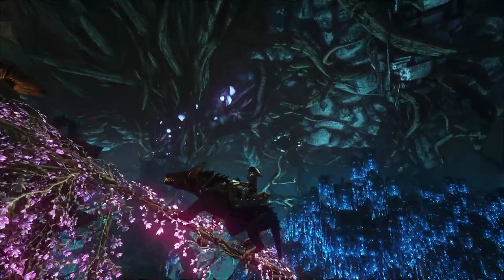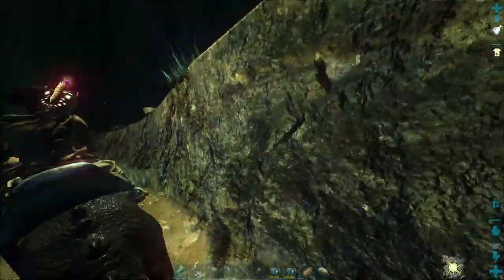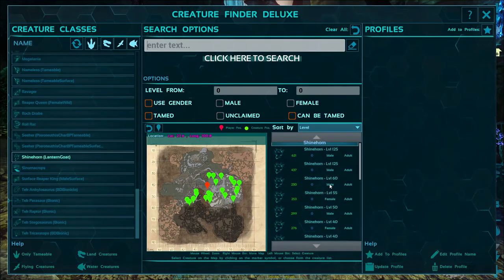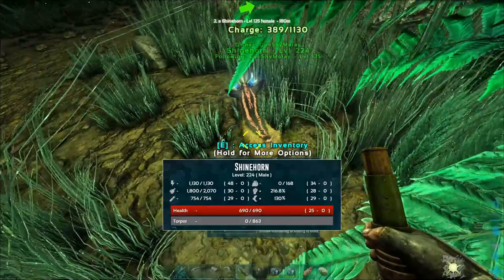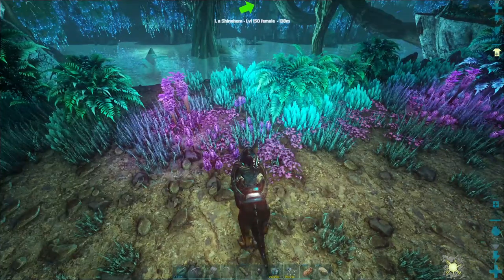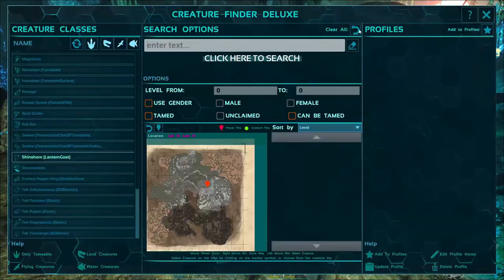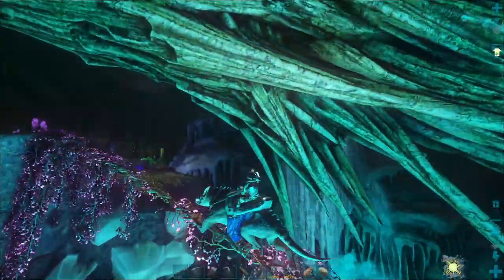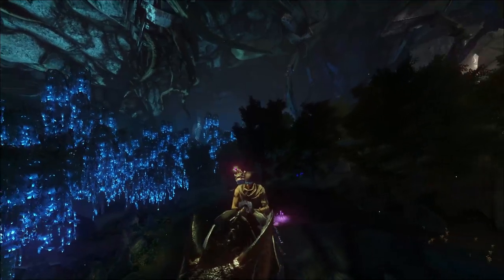Taming 2 Max level Shinehorn! - Ark Survival Evolved [Ep.84 Aberration]